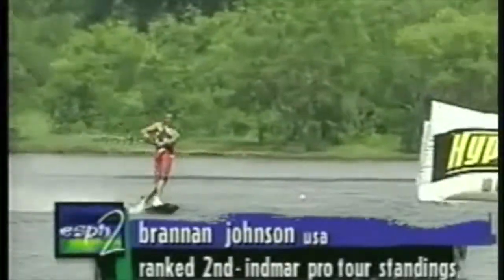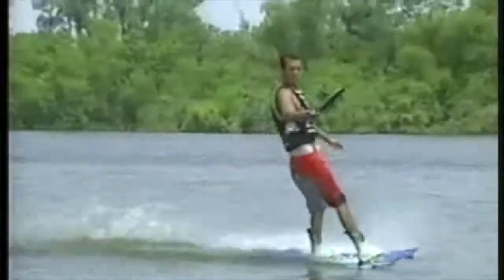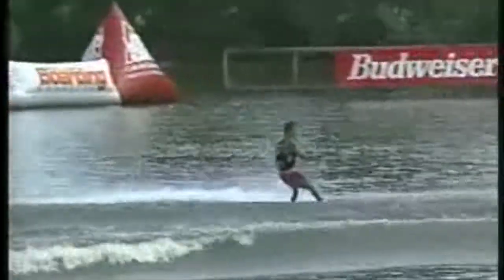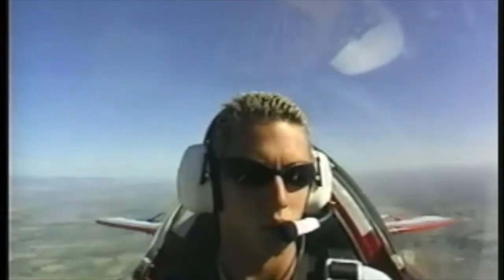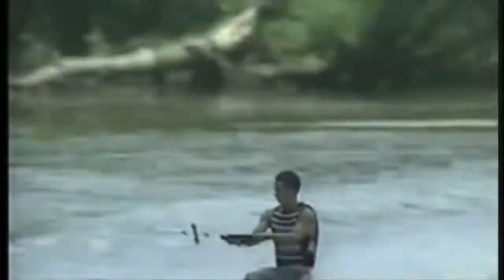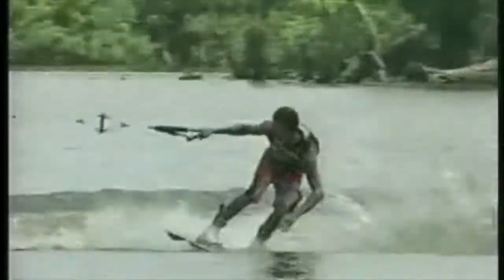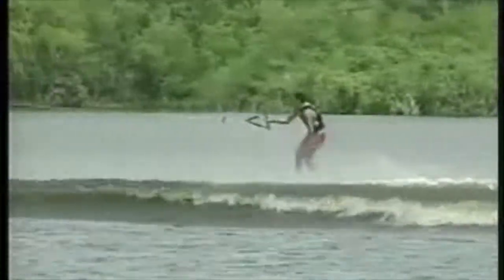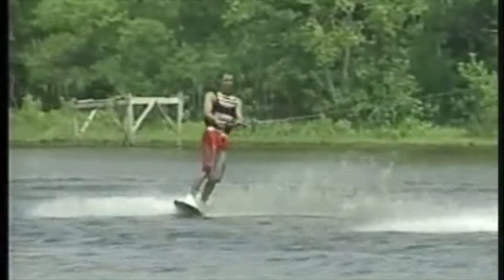Brannan Johnson 1999 Pro Wakeboard Tour stop - Shreveport, LA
The ESPN coverage of Brannan Johnson's winning run at the 1999 Pro Wakeboard Tour stop in Shreveport, LA.